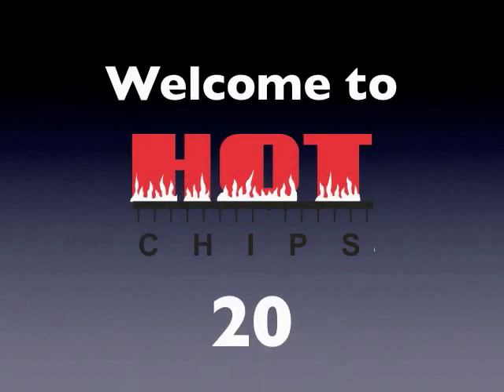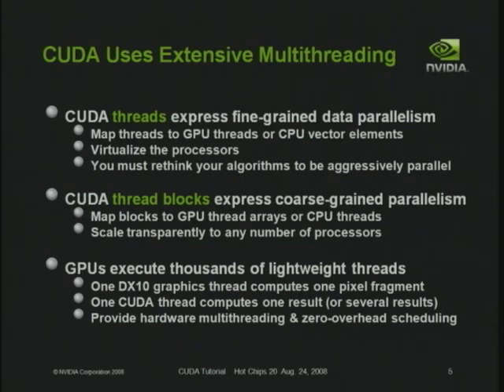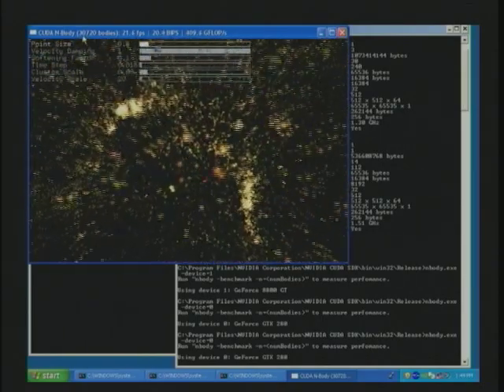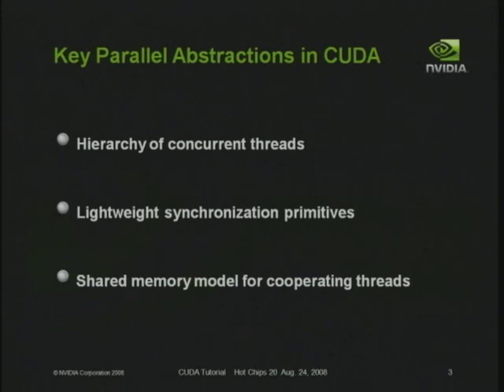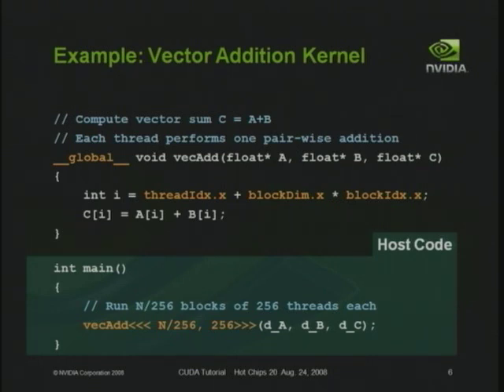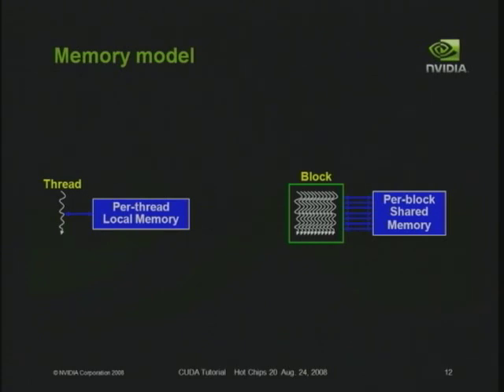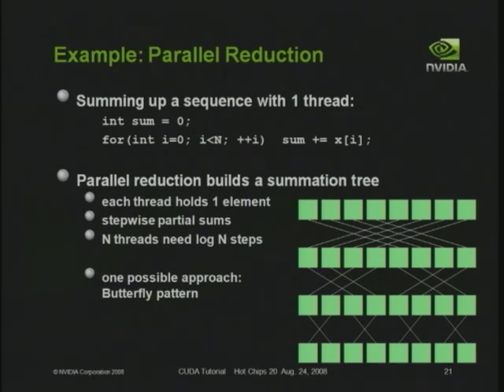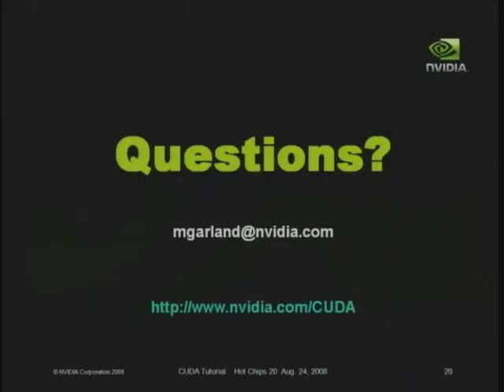HC20-T2: Scalable Parallel Programming with CUDA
Tutorial 2, Hot Chips 20 (2008), Sunday, August 24, 2008.

Introduction and Scaling Demonstrations
John Nickolls, Nvidia

Scalable Parallel Programming
Michael Garland, Nvidia

Toolkit and Libraries
Massimiliano Fatica, Nvidia

Performance Optimizations
Patrick Legresley, Nvidia

Application Development Experience
Wen-mei Hwu, University of Illinois

Directions
Ian Buck, Nvidia

Panel Discussion